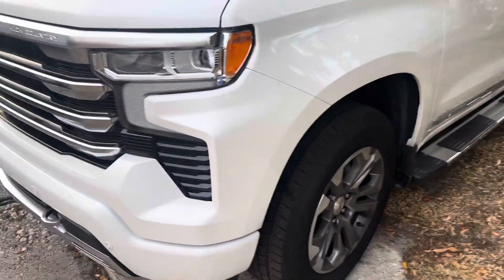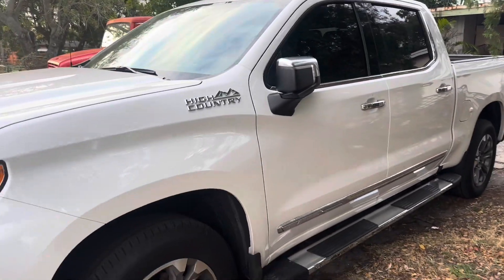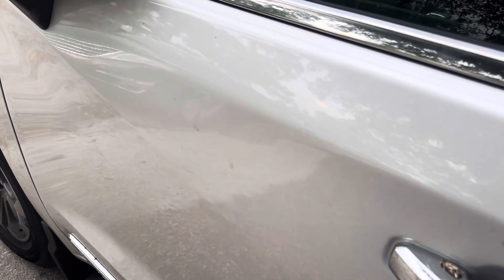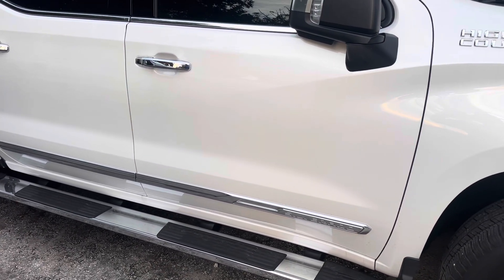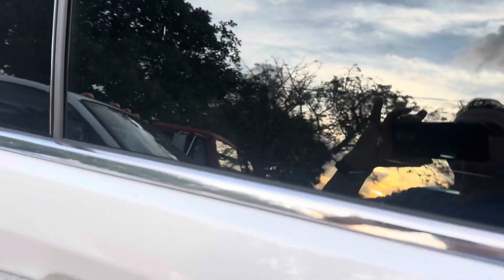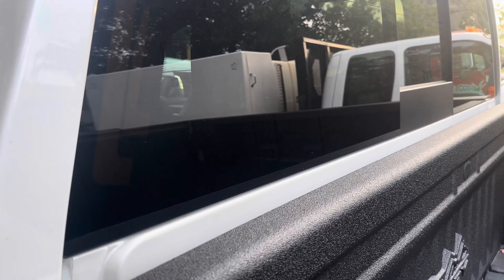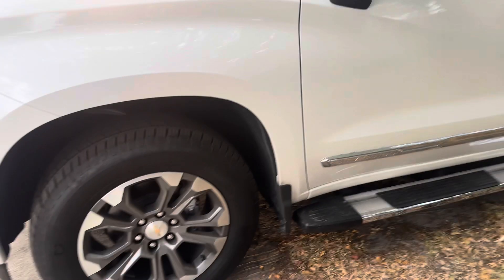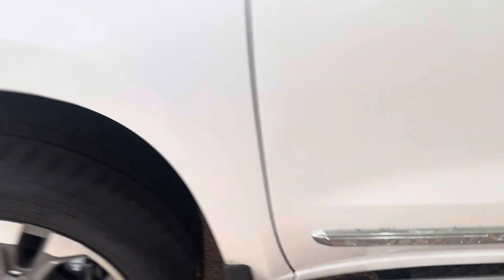2024 Silverado upgrading current OEM alarm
Out of state, don’t worry we got you covered. Give us a call.